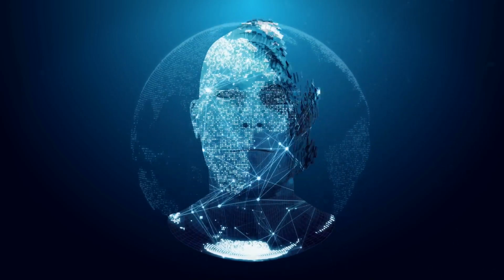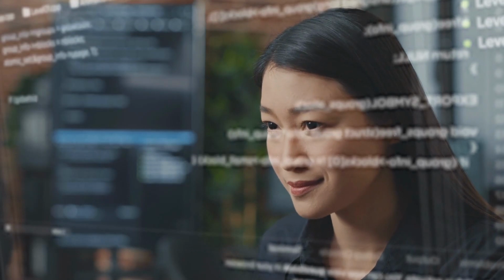Unlocking the Power of AI Tools: A Step-by-Step Guide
In this video, we'll show you a step-by-step guide to unlocking the power of AI tools. With the rapid advancement of AI technology, it’s important for marketers and business owners to understand how AI tools work and how they can be used to enhance their digital marketing strategy.

We'll cover a variety of AI tools, including chatbots, voice assistants, content generators, and more, and demonstrate how to use them effectively. From identifying the right tools for your needs to setting them up and integrating them into your workflow, we'll provide actionable tips and guidance every step of the way.

By the end of this video, you'll have a clear understanding of how to harness the power of AI tools to automate processes, streamline workflows, and ultimately improve your marketing ROI. So, whether you're new to AI or a seasoned pro looking to level up your skills, this video is for you.

Check out our video now and take your digital marketing to the next level with AI tools!

AI's used:

murf.ai - Voice over
fliki.ai - Video
ChatGPT - refining idea